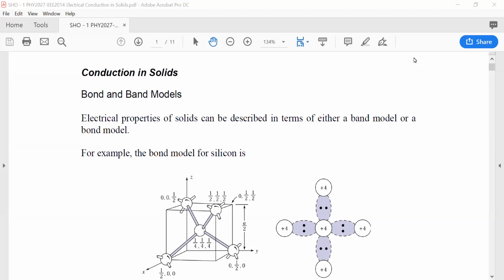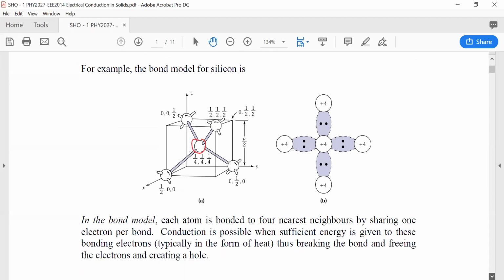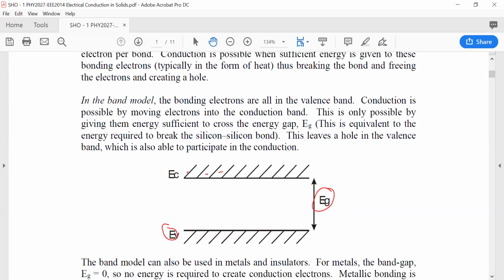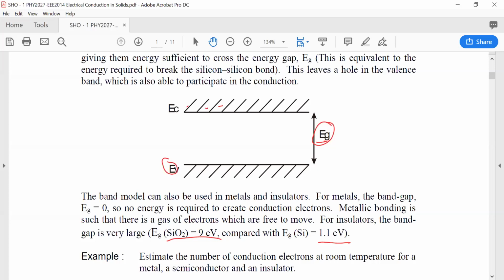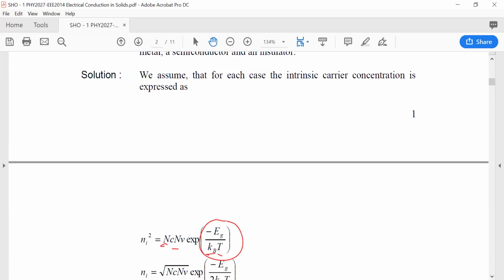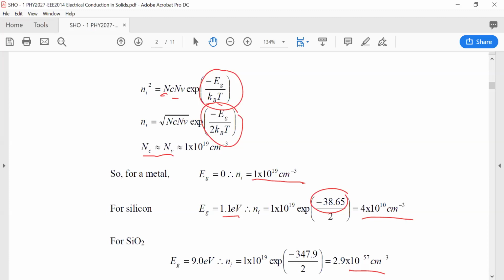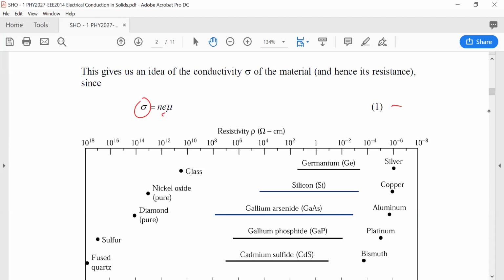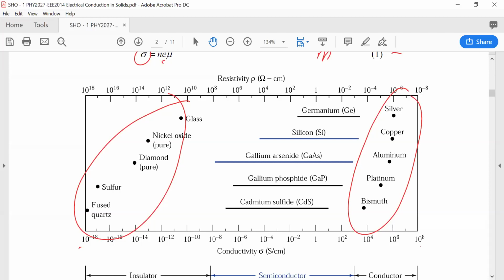SHO Lecture and Links 3